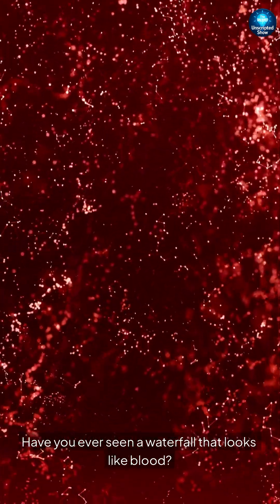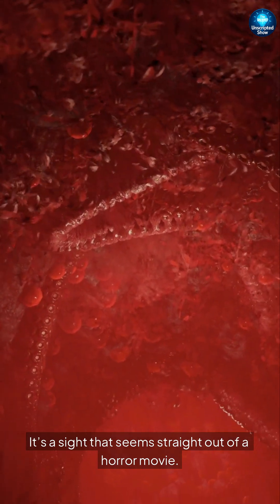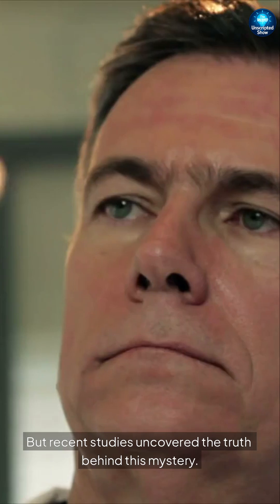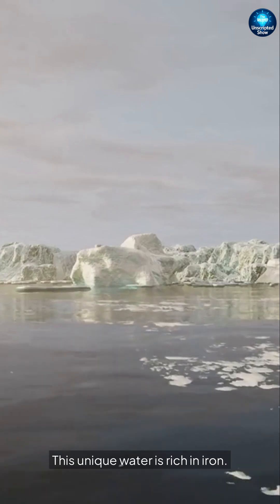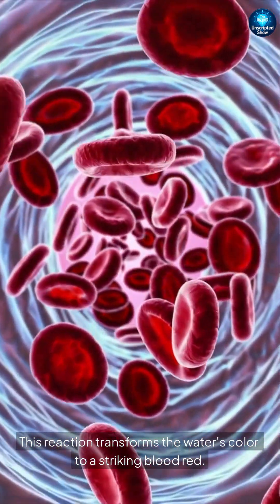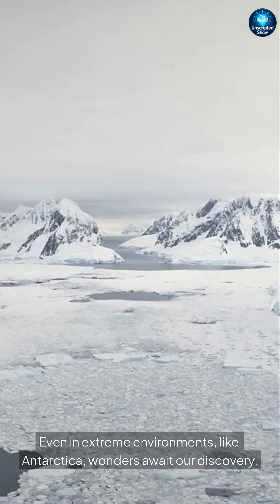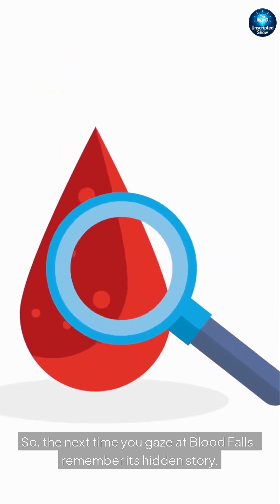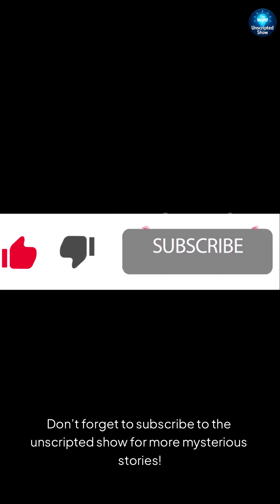🔴 The Mystery of Blood Falls in Antarctica | Nature’s Creepiest Secret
What’s hiding deep inside Antarctica?
Join us as we uncover the chilling mystery of Blood Falls, a bizarre natural phenomenon where dark red water gushes from a frozen glacier—looking like blood spilling across the ice.

For decades, scientists couldn’t explain this strange sight. But recent discoveries reveal a hidden world beneath the ice, trapped for thousands of years. Is it science, or something more mysterious?

🌍 Welcome to THE UNSCRIPTED SHOW — where we bring you the world’s strangest stories, unexplained mysteries, and fascinating wonders of nature.